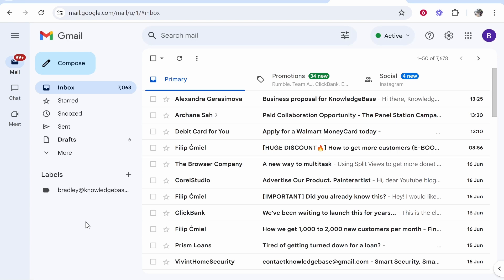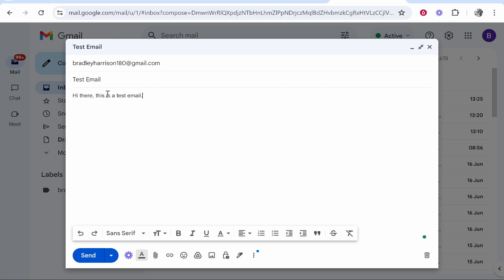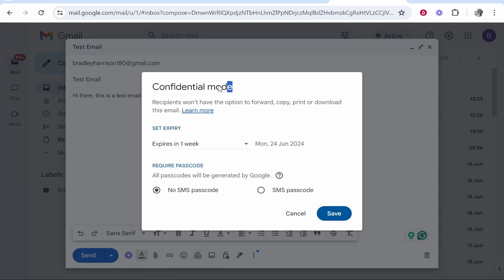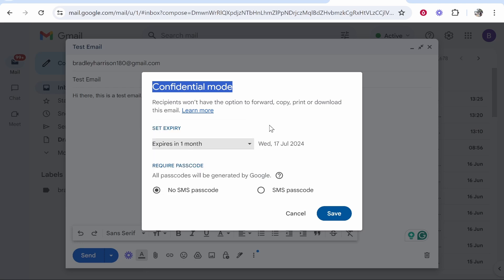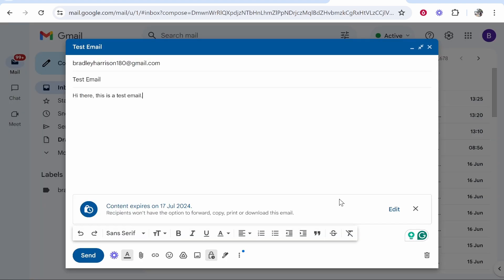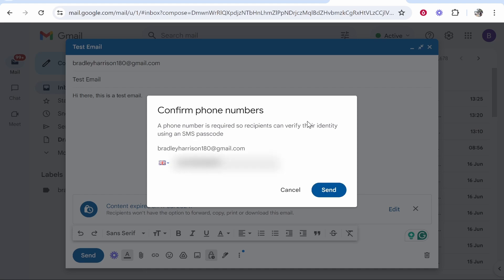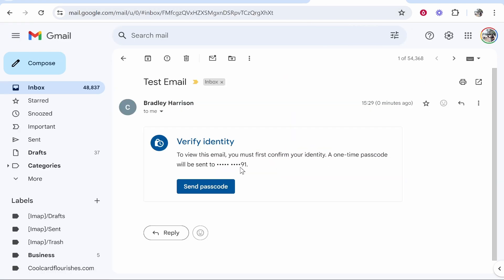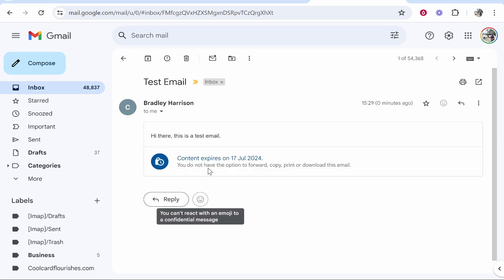How To Send Password Protected Email in Gmail (Step By Step)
In this video, I show you how to send Password Protected email in Gmail. Did this video help? Thanks!